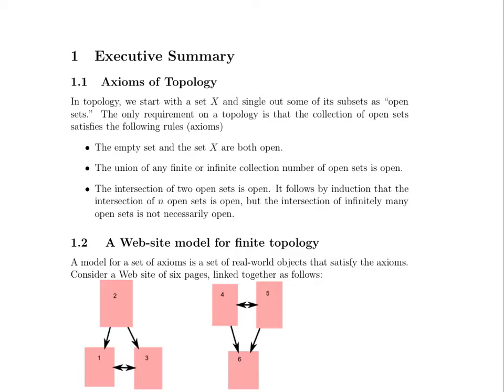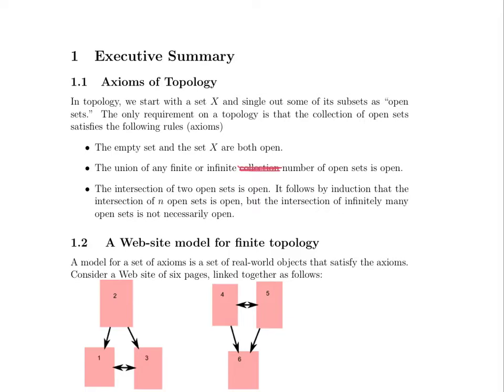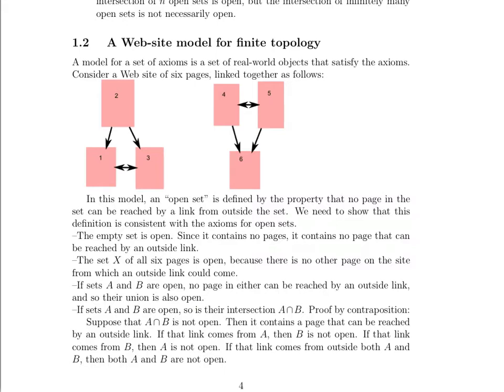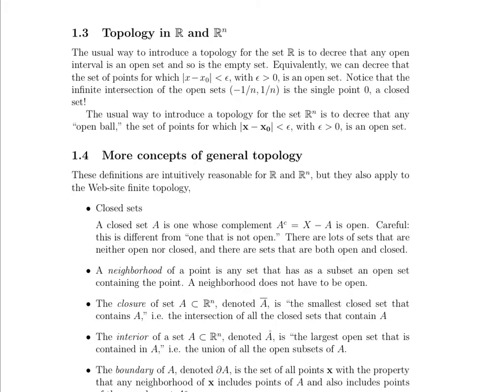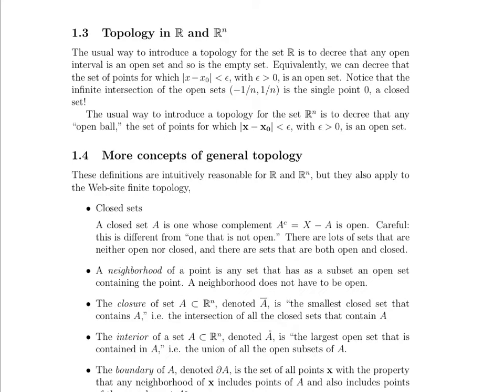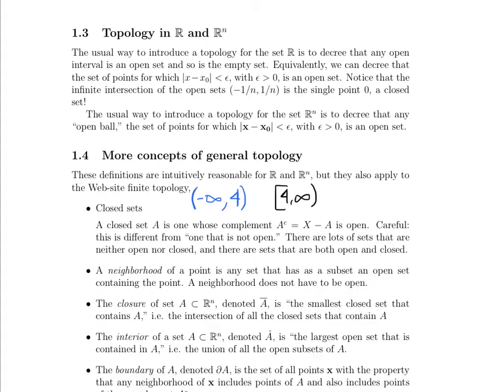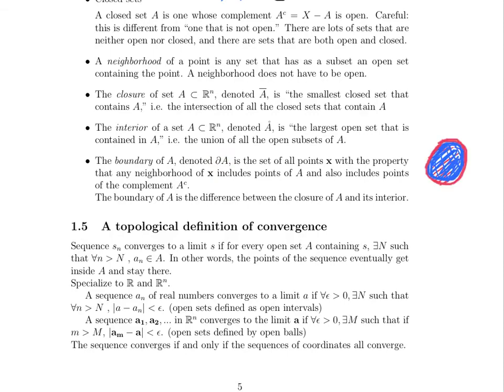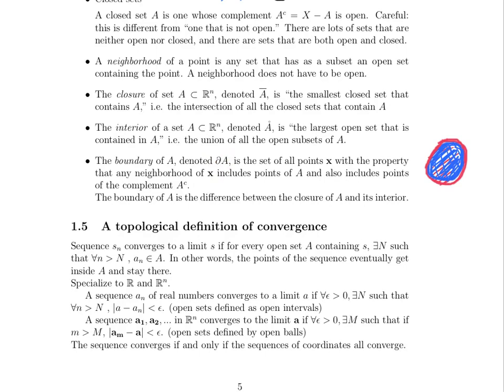Math 23a. Week 9, Video 1: Topology & Convergence (9.1-9.5)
Module 3
Topics:
9.1 Axioms of Topology
9.2 A website model of finite topology
9.3 Topology in R and Rn
9.4 More concepts of general topology
9.5 A topological definition of convergence